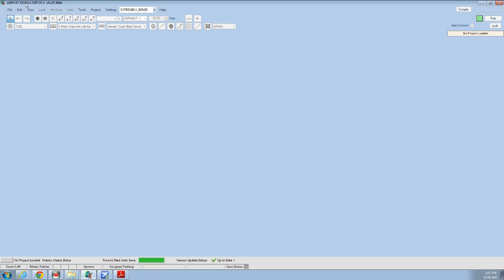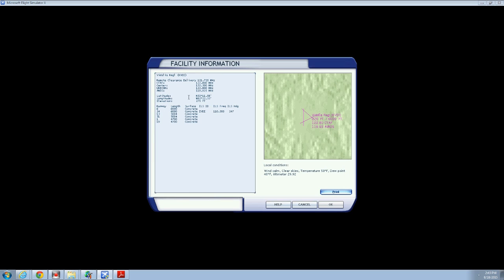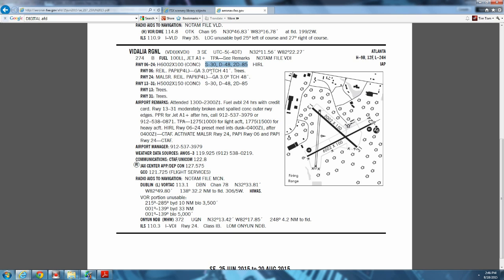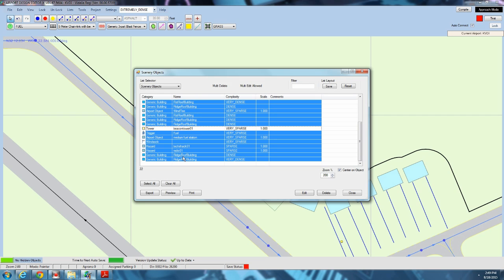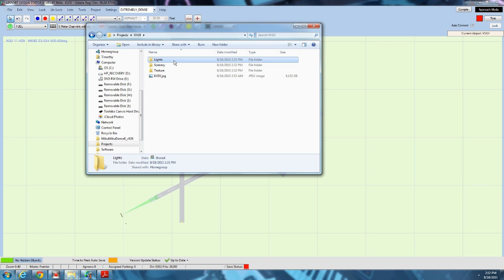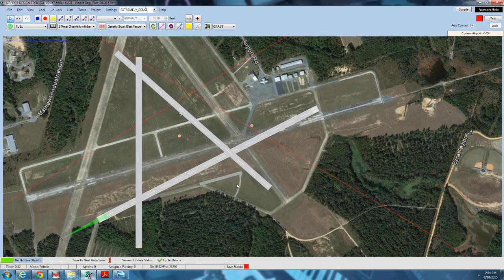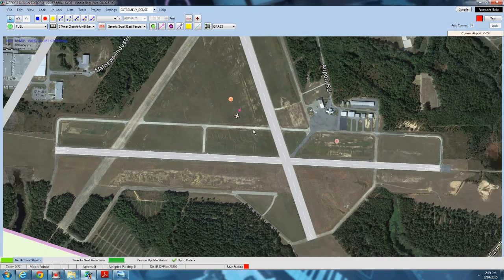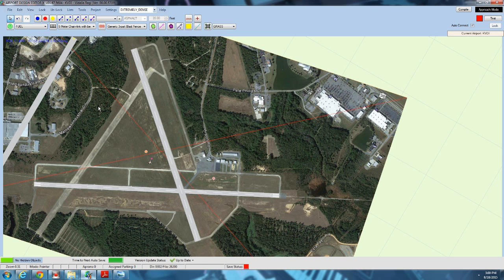Airport Design Editor Walk-though, Part 1, Prep Work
In this series we watch and learn as I Take a default airport and remake it with Airport Design Editor. This is a BASIC guide to making Freeware scenery for Flight Simulator X. When the scenery is done I will upload it for everyone to enjoy.

There is a paid version but that's for commercial developers. Just get the free version for now.

Part 1, Prep (Work: you are here)